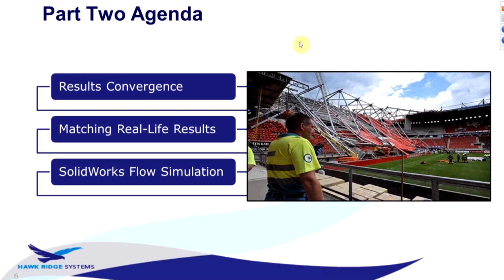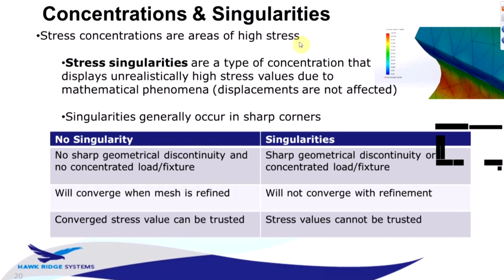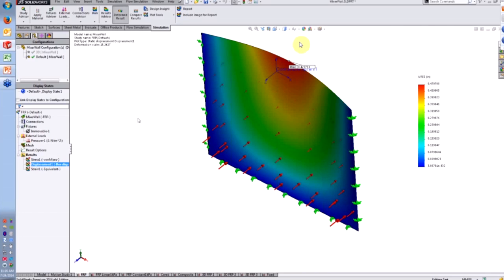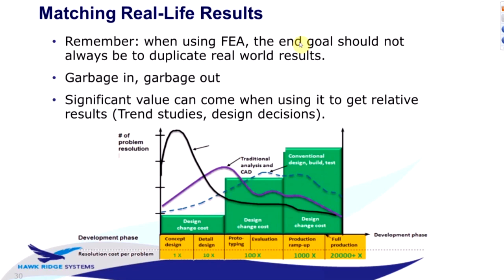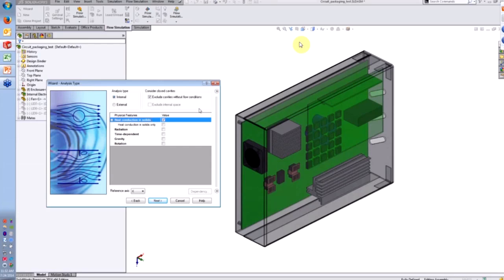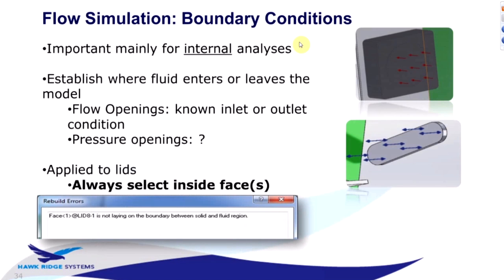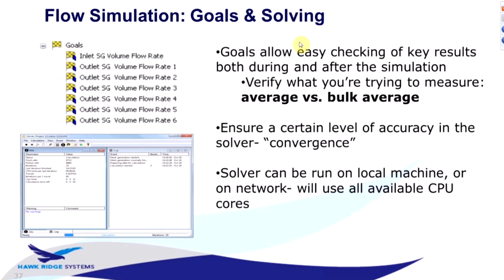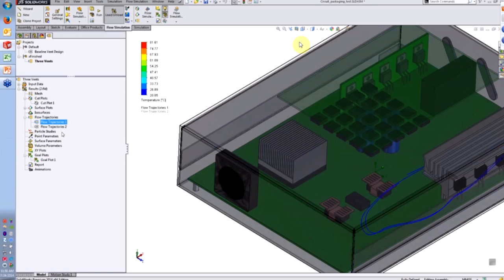SOLIDWORKS Simulation - Night School: Part 2: Troubleshooting Common Stress Analysis Issues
Part 2 of SOLIDWORKS Simulation Night School covers how to deal with common stress analysis issues. Learn more about mesh convergence practices, matching real-life results, and how to have confidence in your results. This webinar also includes a look at SOLIDWORKS Flow Simulation – what it can do, and best practices for goals and solving.